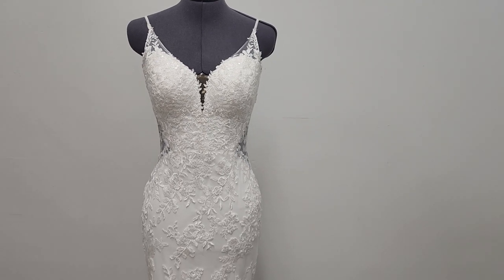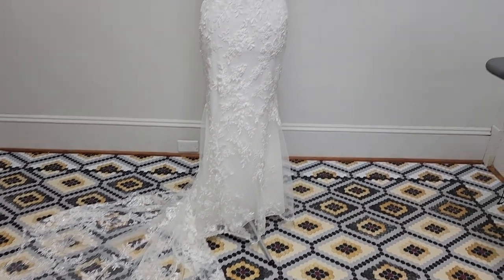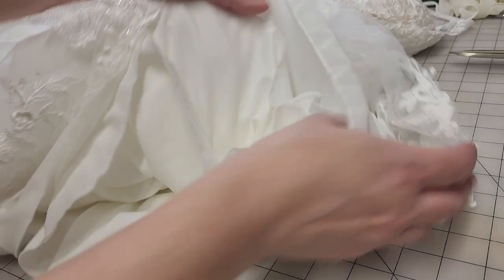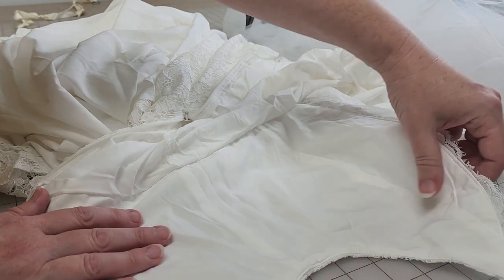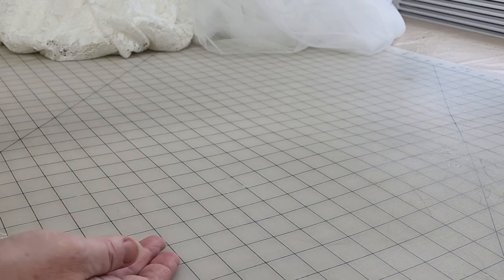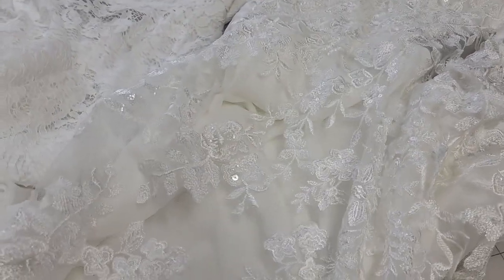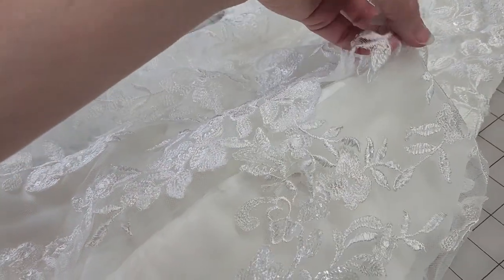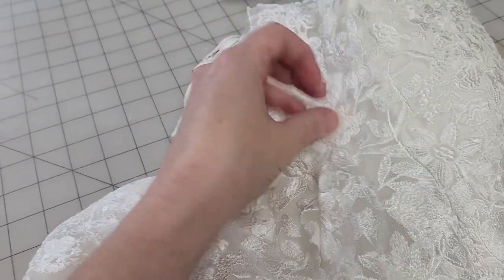$29 Shein Wedding Dress vs Stella York Wedding Gown | Compare side by side!